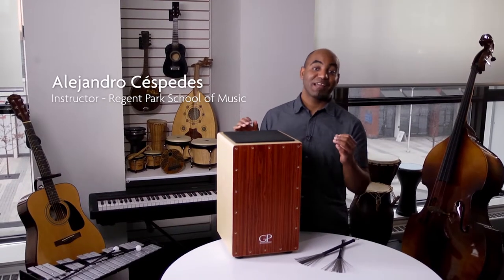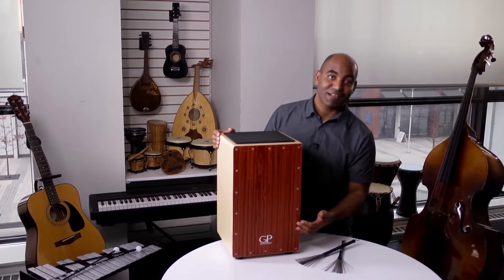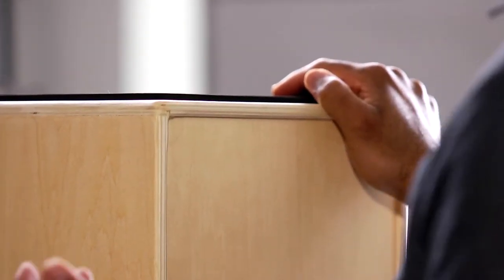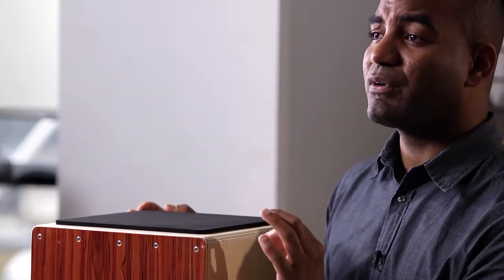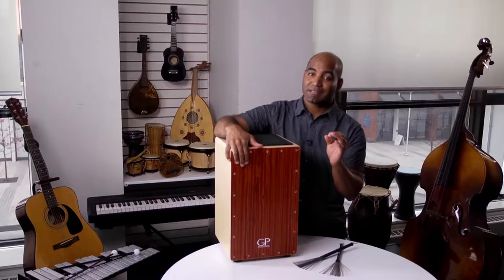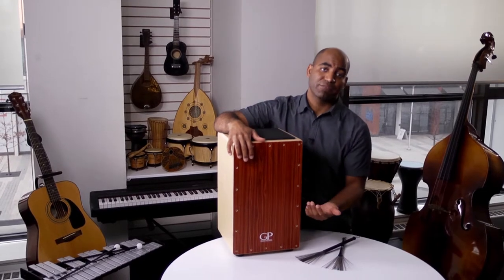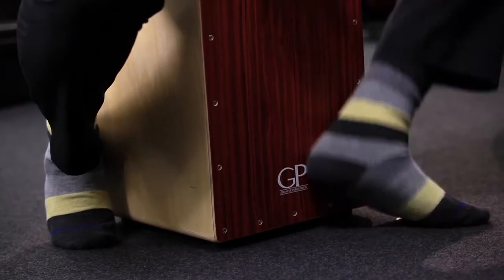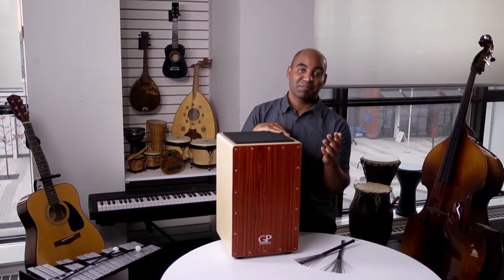How to care for the Cajon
Cleaning and maintenance tips for the Cajon.